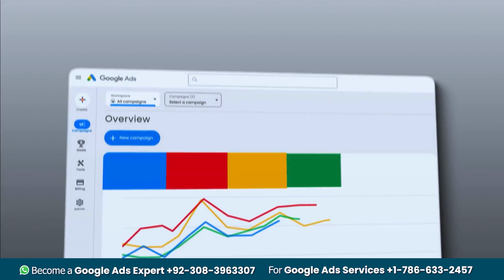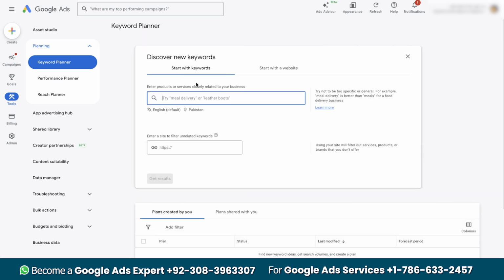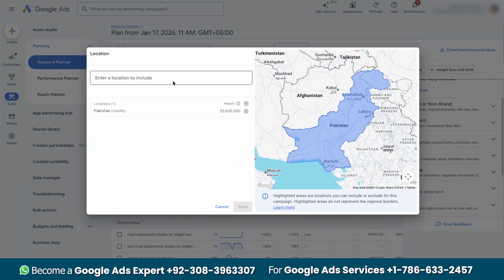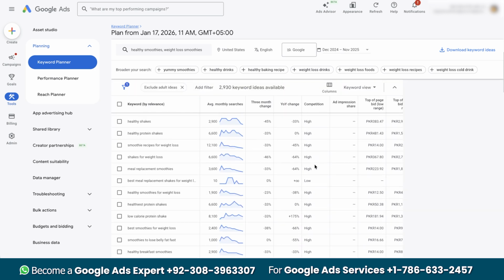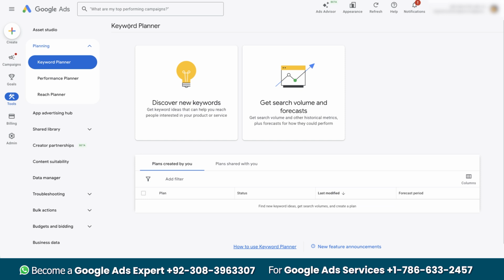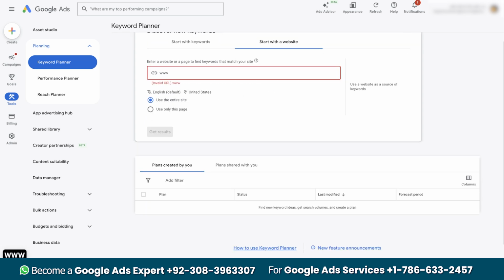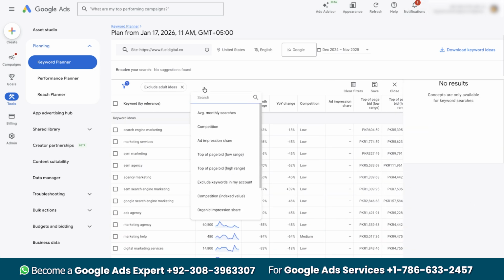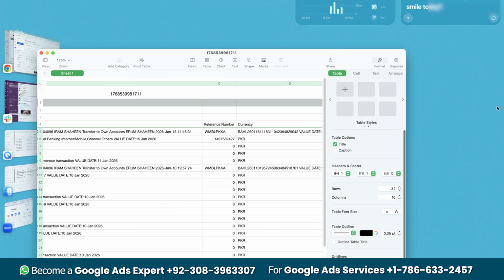The Keyword Planner Strategy That Generated $30M in Results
*If you're new here, I'm Erum Shaheen.*

I'm a Google Ads Strategist, Trainer, and Founder of Fuel Digital - A Google Ads Agency. I help businesses grow through profitable Google Ads campaigns, and I help marketers build successful careers with practical Google Ads training.

Over the past 5+ years, I have:
 • Managed over USD 30 million in Google Ads spend
 • Worked with businesses across multiple industries
 • Helped marketers and business owners master Google Ads
 • Trained students who now serve clients around the world

On this channel, you'll learn Google Ads, YouTube Ads, AI for marketers, campaign optimization, and real case studies that you can apply immediately.

Timestamps:
00:00 – Finding perfect Google Ads keywords
00:47 – Accessing the Keyword Planner
01:07 – Discover new keyword options
01:26 – Entering seed keyword ideas
02:02 – Understanding keyword data columns
03:17 – Spy on competitors’ keywords
04:13 – Filtering and exporting keywords
05:20 – Final tips and what to do next